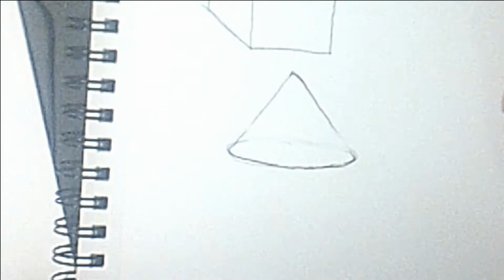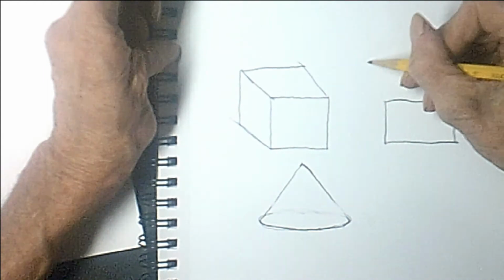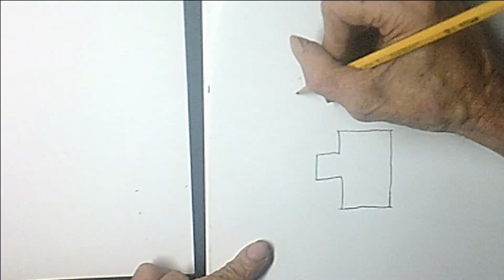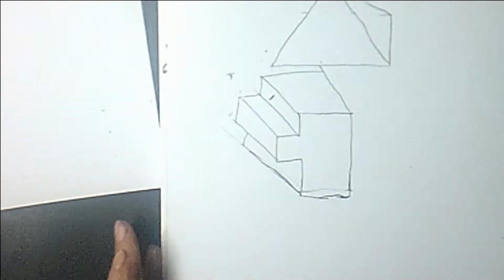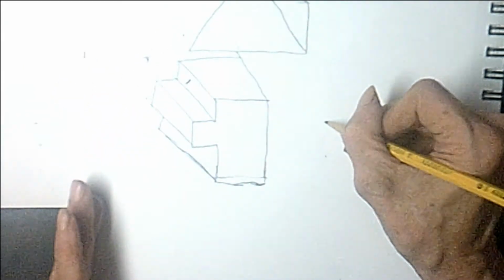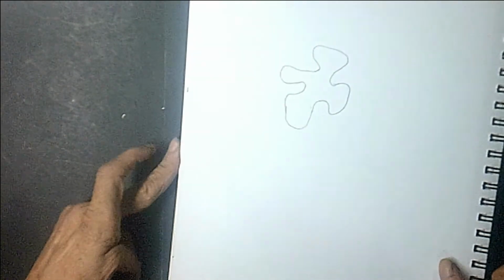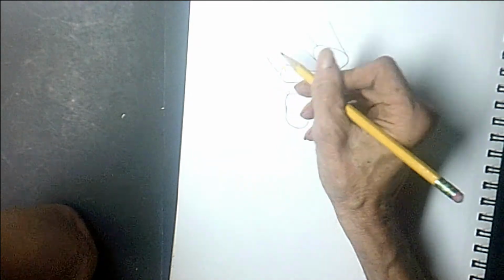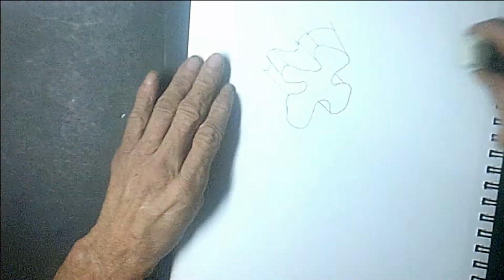LEARNING THE BASICS OF SHAPE AND FORM FUNDAMENTALS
Learning the proper way to change geometric and generic shapes into 3 dimensional forms is a crucial of your art. This video will teach you how this is done in a simplified manner.